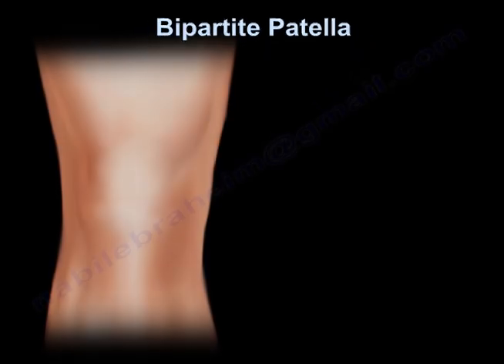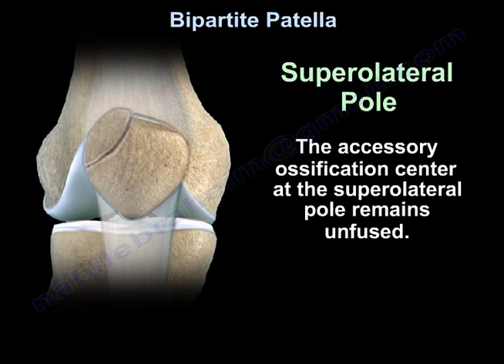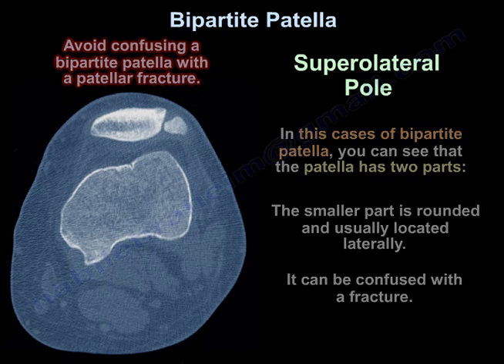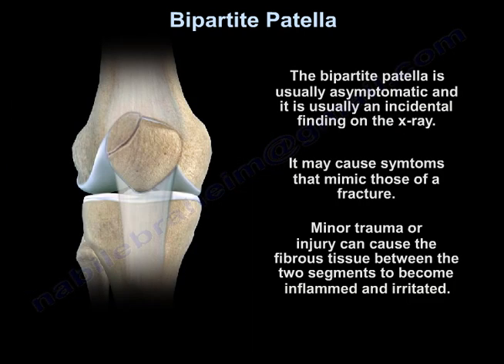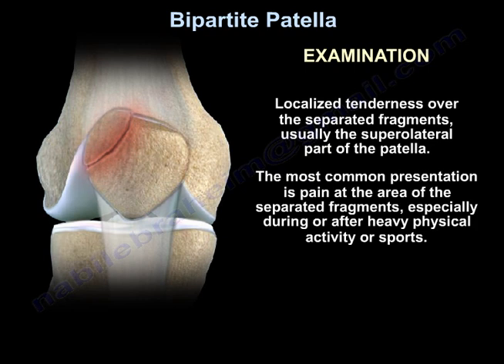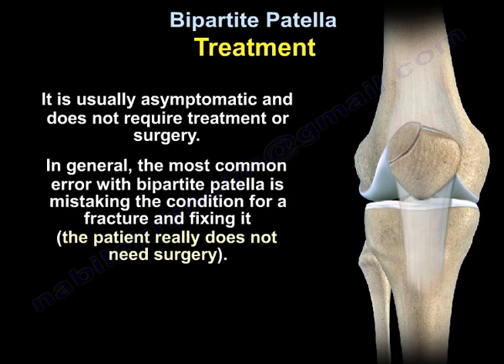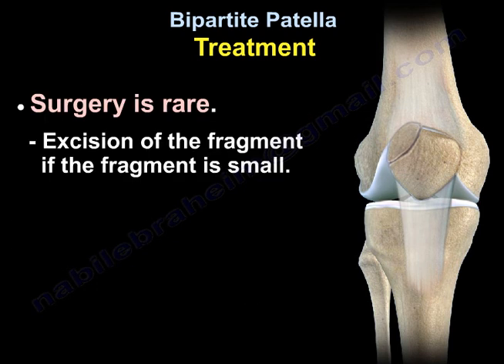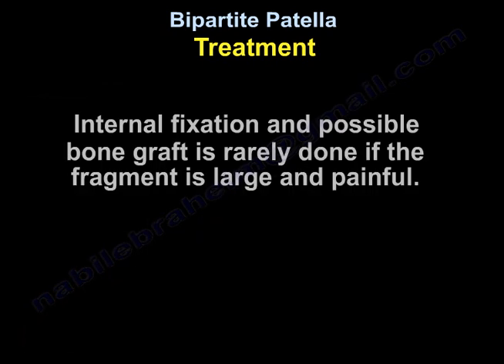Bipartite Patella - Everything You Need To Know - Dr. Nabil Ebraheim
Dr. Ebraheim’s educational animated video describes the condition of bipartite patella - unfused ossification center.

Bipartite Patella
Bipartite patella is a failure of the ossification centers of the patella to fuse. Common types of bipartite patella include inferior pole, lateral margin, and superolateral pole. The accessory ossification center at the superolateral pole remains unfused. In the cases of bipartite patella, you can see that the patella has two parts: the smaller part is rounded and usually located laterally. It can be confused with a fracture. The superolateral pole is the most common type (occurs in about 75% of patients). Try to get an x-ray of the other knee (it is bilateral in about 50% of the time). Skyline view x-ray with a squatting position (weight-bearing) may show displacement and increased separation of the fragment. The bipartite patella is usually asymptomatic, and it is usually an incidental finding on the x-ray. It may cause symptoms that mimic those of a fracture. Minor trauma or injury can cause the fibrous tissue between the two segments to become inflamed and irritated. Localized tenderness over the separated fragments, usually the superolateral part of the patella. The most common presentation is pain at the area of the separated fragments, especially during or after heavy physical activity or sports. It is usually asymptomatic and does not require treatment or surgery. In general, the most common error with bipartite patella is mistaking the condition for a fracture and fixing it (the patient really does not need surgery). Treatment is usually reassurance and observation, rest, knee immobilizer, physical therapy, and nonsteroidal anti-inflammatory medication (NSAID). Nonoperative treatment should be done for at least 6 months. These patients will improve without surgery. Surgery is rare, and it is excision of the fragment if the fragment is small. If the fragment is large, painful, and conservative treatment fails, then you can do lateral release of the retinaculum to reduce the traction force on the unfused, smaller fragment. Internal fixation and possible bone graft is rarely done if the fragment is large and painful.